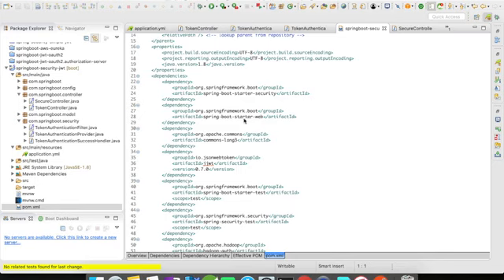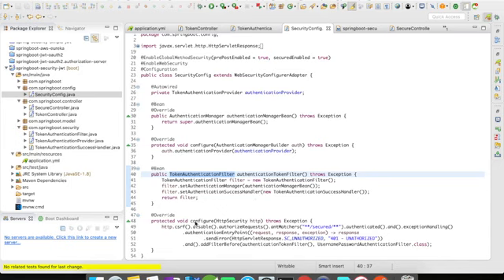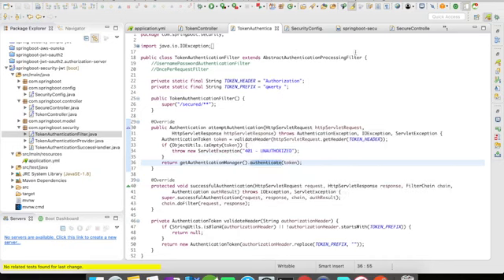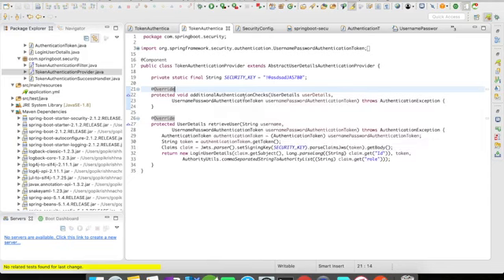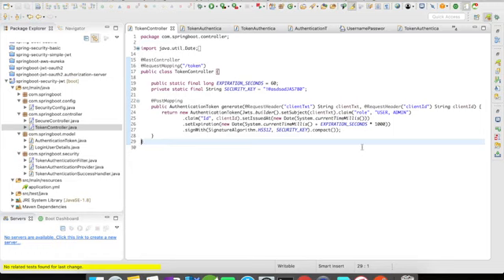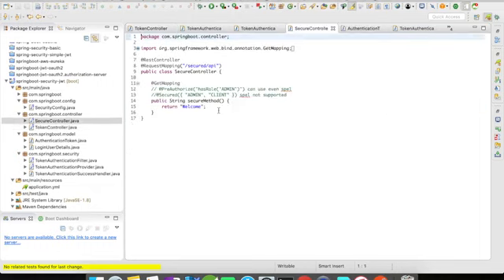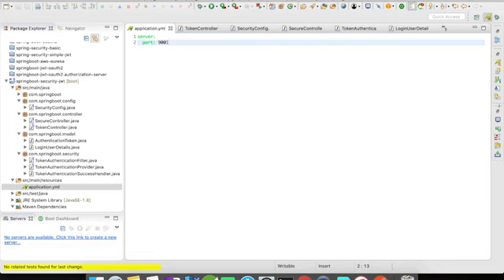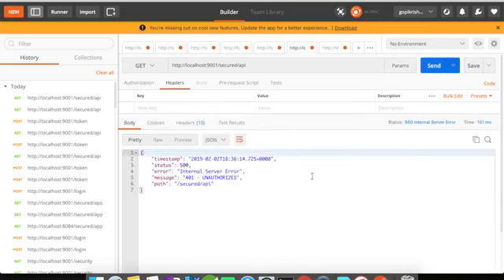Securing Spring Boot Application-Json Web Token Part 2